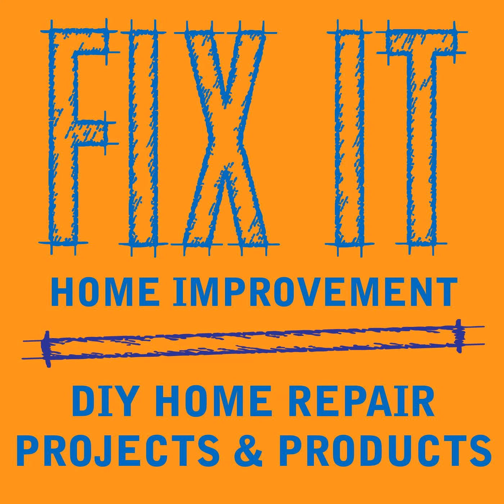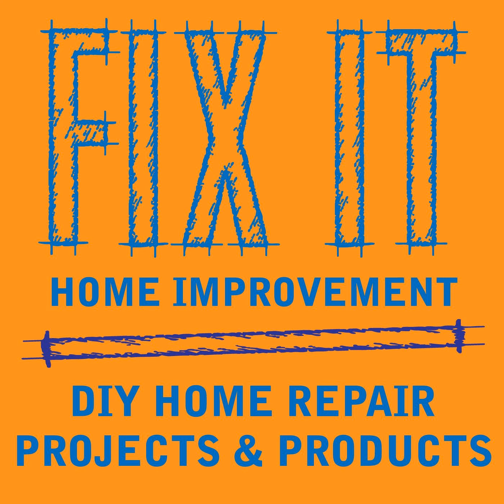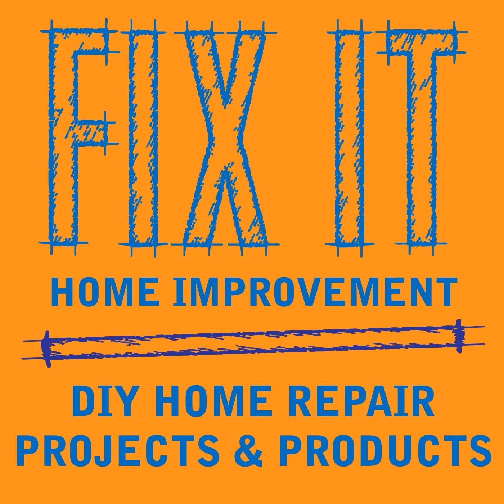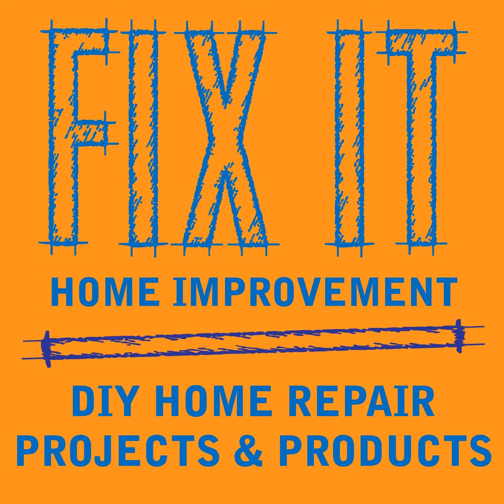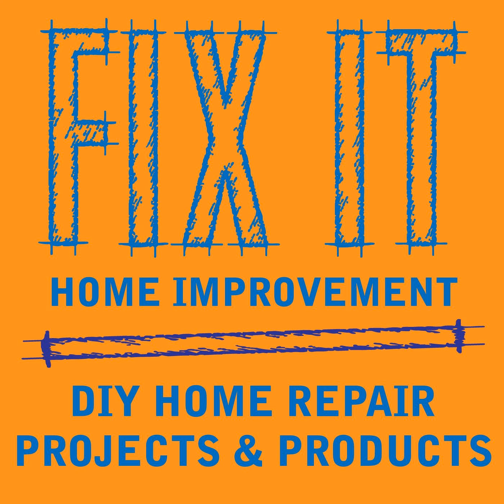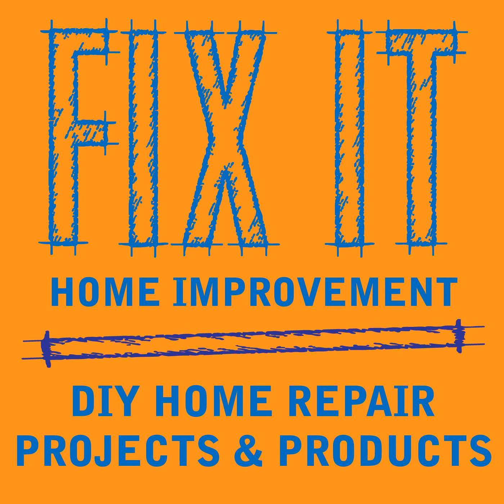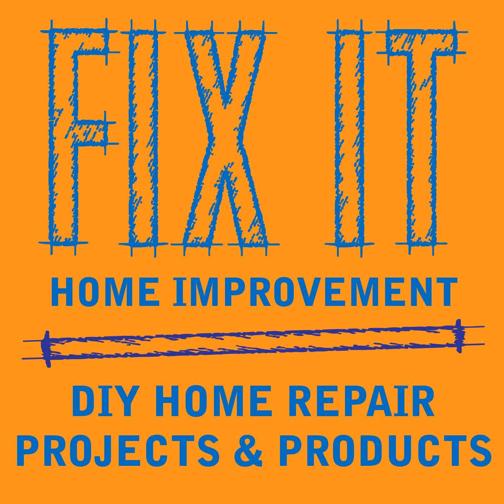Multi Tools - Home Repair Podcast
This week we talk about multi-tools.

We had an interview with Randy from Home Garden and Homestead.